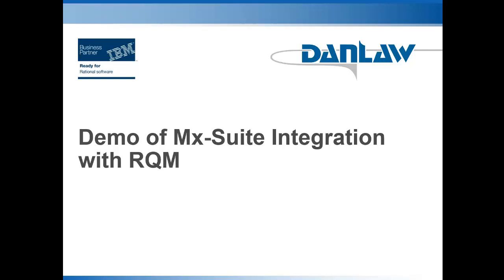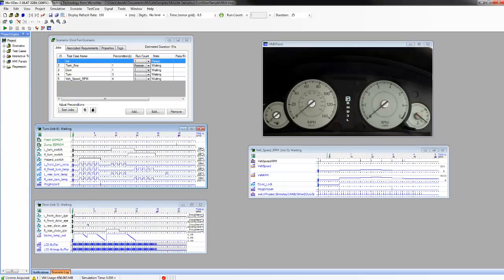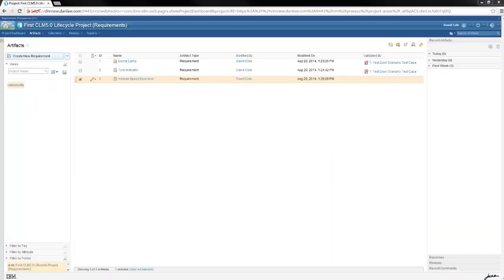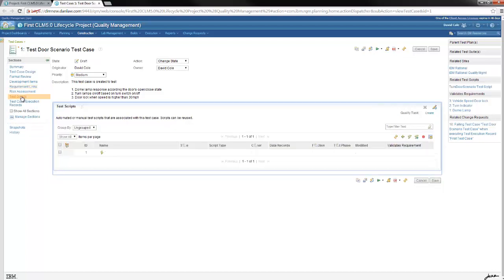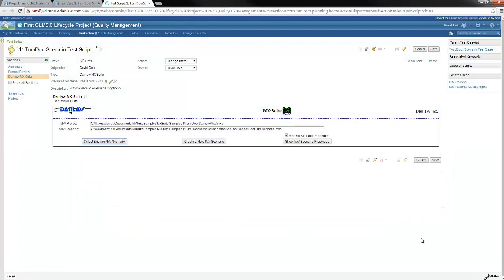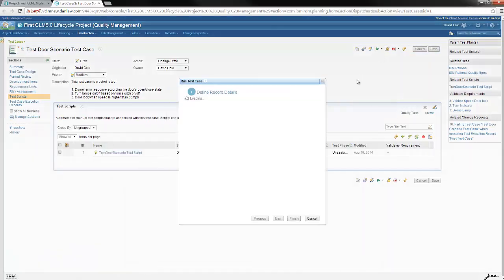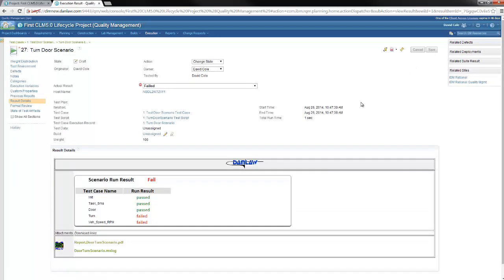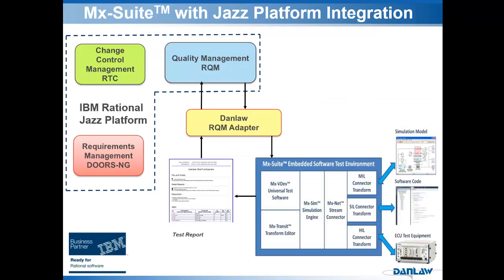Danlaw’s Mx-Suite™ Now Integrated with IBM Rational ALM Tool Chain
Danlaw, Inc., a global provider of automotive embedded engineering solutions, announces their plug-in Mx-Suite RQM Adapter for the Rational Quality Manager (RQM).   This allows engineering teams developing electronic modules to centrally manage test case generation and execution with test results tied directly to requirements.